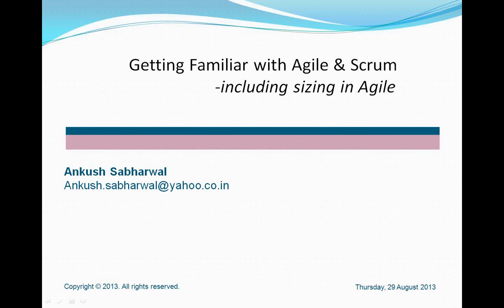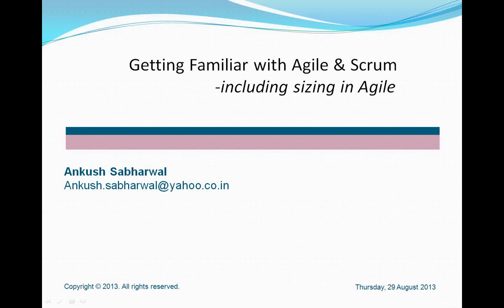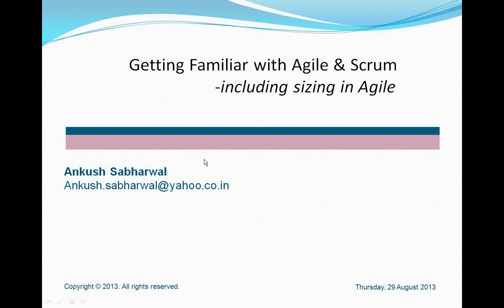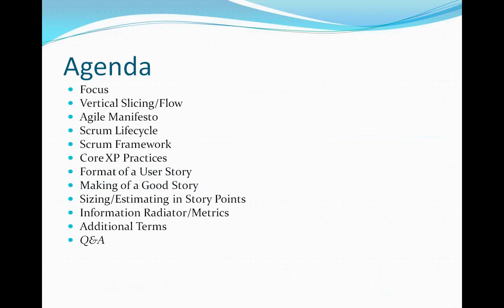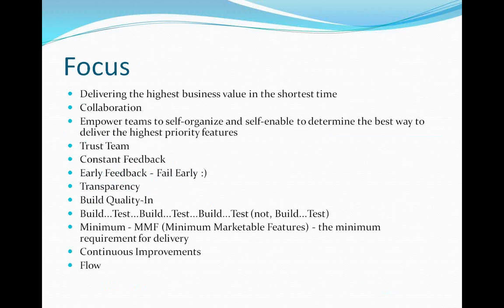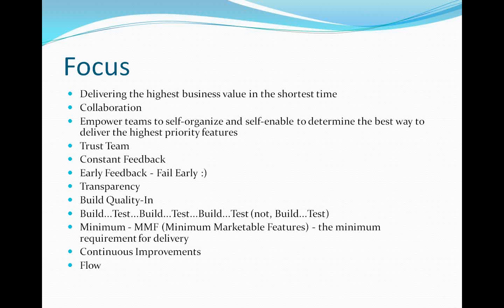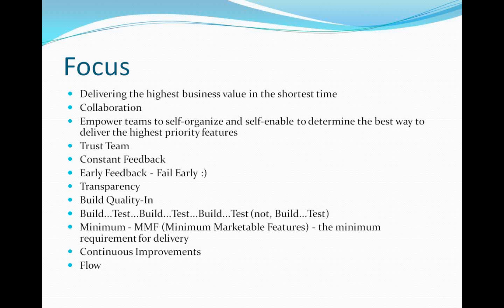Getting Familiar with Agile Scrum, including sizing in Agile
This webinar is on Fundamental and Practical overview of Agile Software Development focusing on Scrum and XP practices.
Creating good User Stories and sizing them will also be explained in the session along with the details about some of the metrics used in Agile.